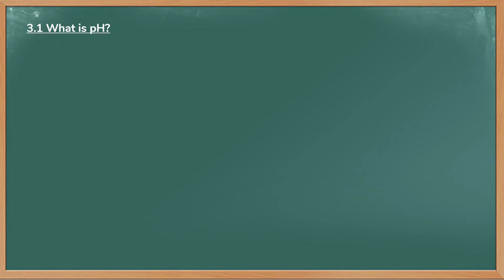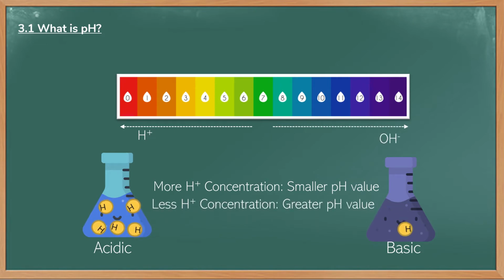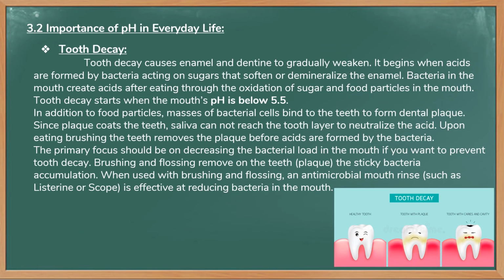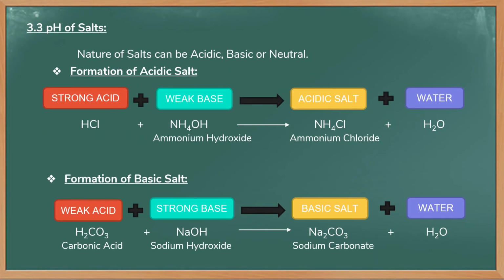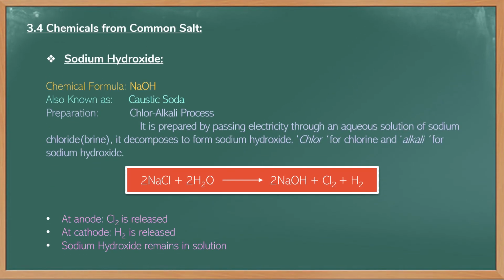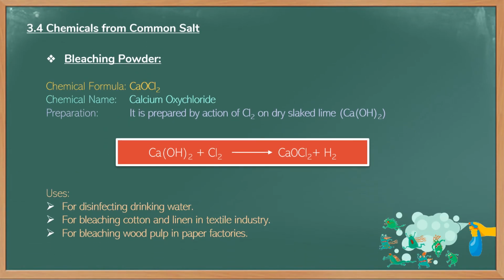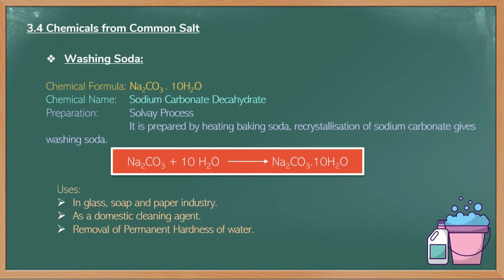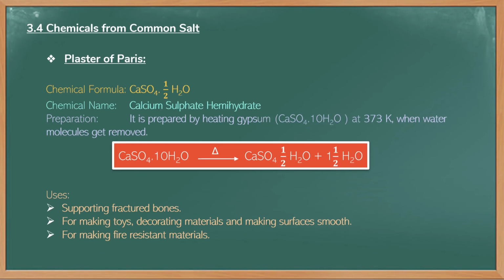Acids Bases and Salts | Part 3 | Class 10 | Chemistry | CBSE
This is the third part of the Chapter Acids Bases and Salts.
In this class, we shall be discussing pH, what is it, and how to measure it. Then we shall be having a firm grasp about the nature of salt and its types. The final porch of our journey shall be about common salt and its various derivative salts.
All our classes have been structured in the easiest possible way for the convenience of our learners.
Happy Learning!